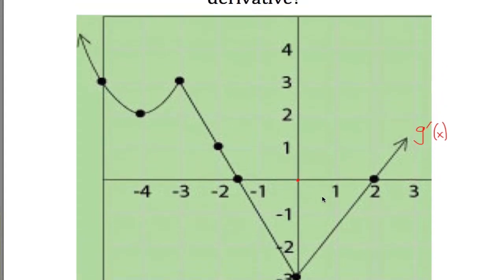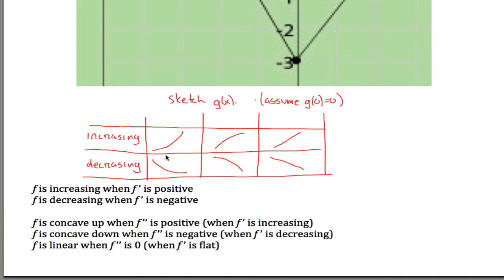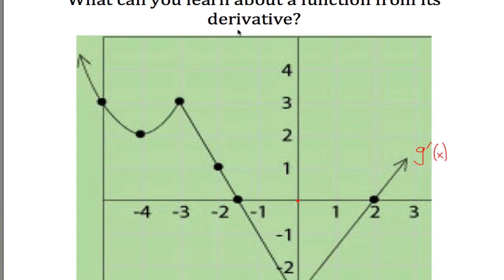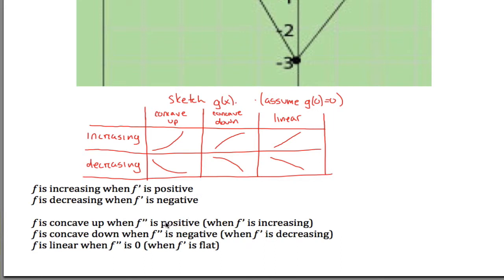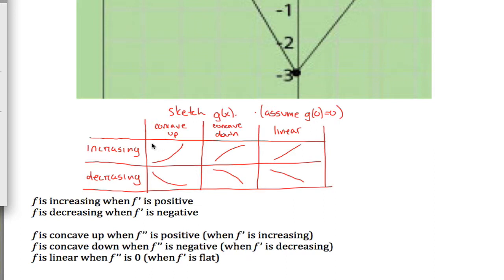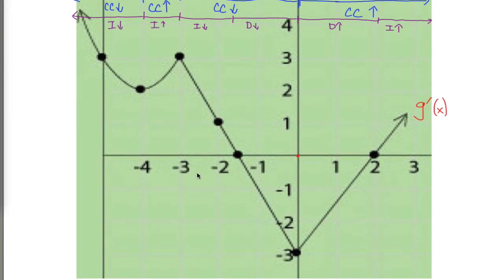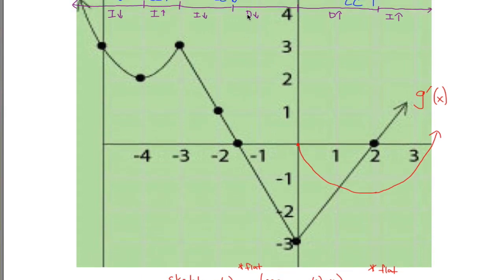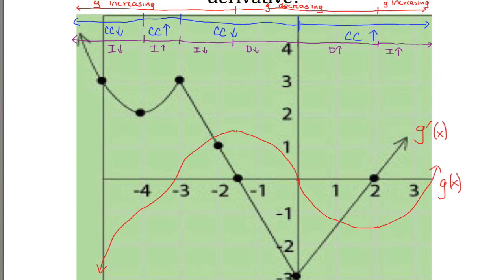Sketching a Function from its derivative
examining the shape of a graph when we know its derivative